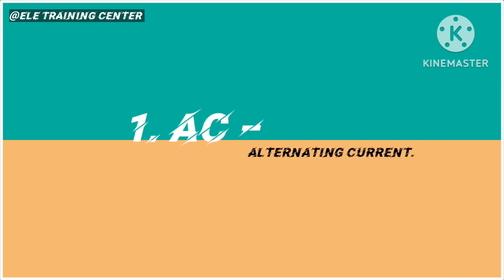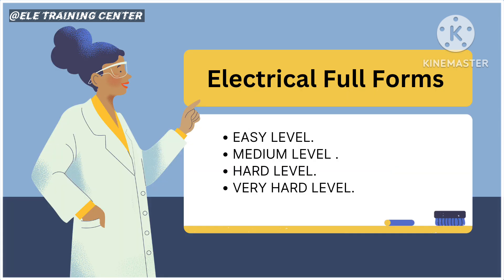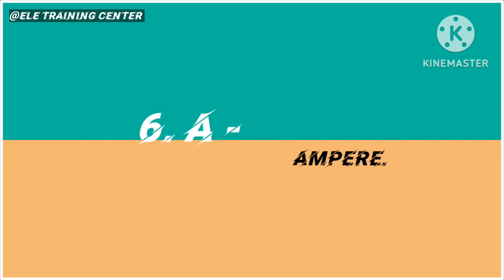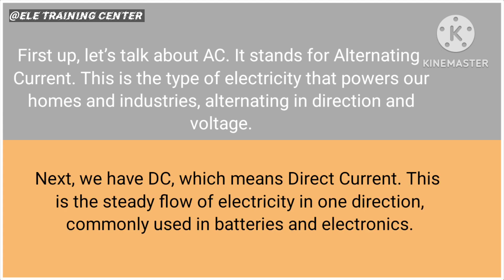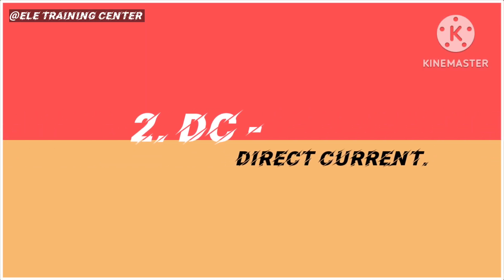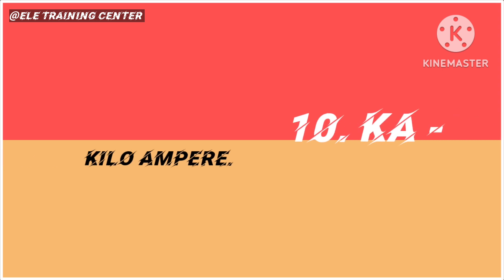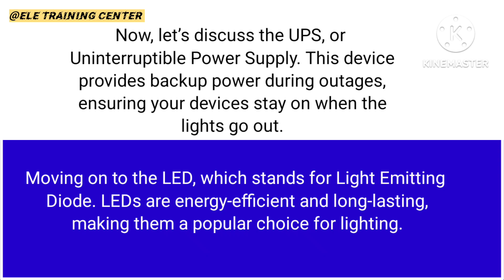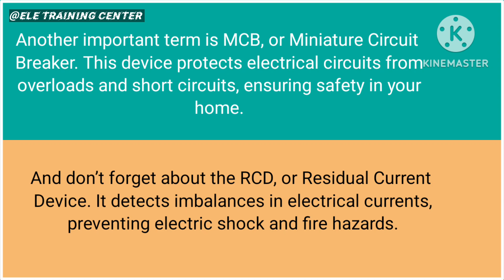All Electrical Abbreviations | Basic Electrician guide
Welcome to our latest video, "Most Important Electrical Device Full Forms You MUST Know in 2024"! In this informative session, we dive deep into the essential electrical terminology that every aspiring electrician and electrical enthusiast should be familiar with.

Learn about the crucial full forms of electrical devices that play a vital role in the industry, from common terms to technical jargon. We cover everything from basic electrical full forms to those that you may encounter in advanced studies—ensuring you have a comprehensive understanding of the language used in the field of electricity.

Whether you are a student, a professional electrician, or simply someone interested in electrical engineering, this video is packed with valuable information that you cannot afford to miss.

Get ready to boost your knowledge and become proficient in the essential full forms that every electrician should know in 2024. Let's get started!